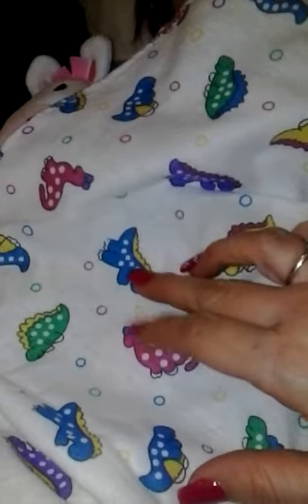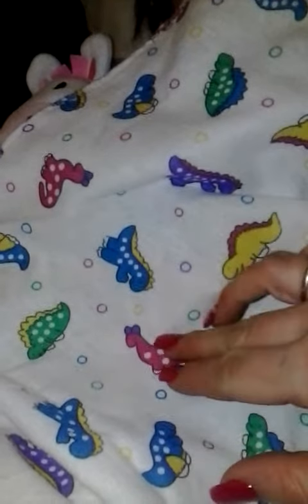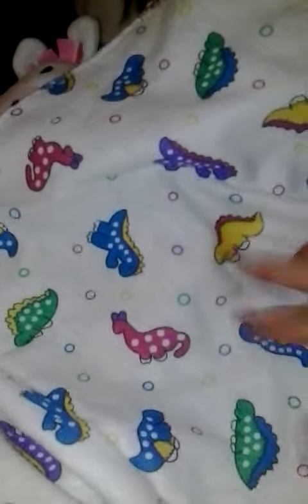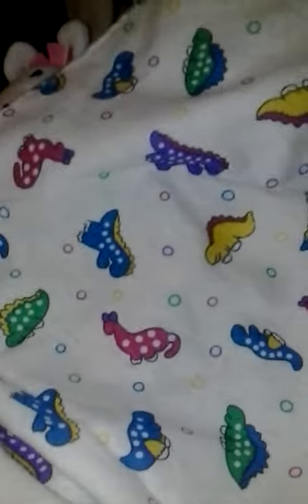Everything that came with Sophia